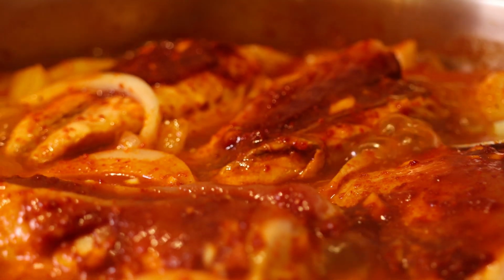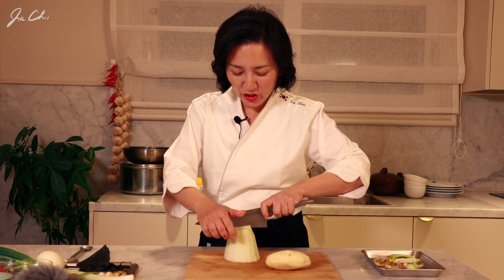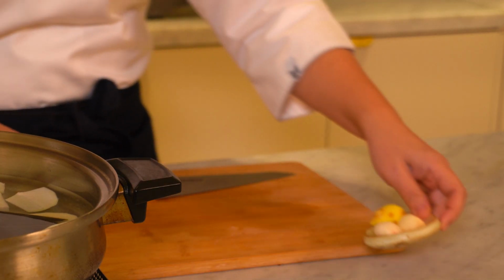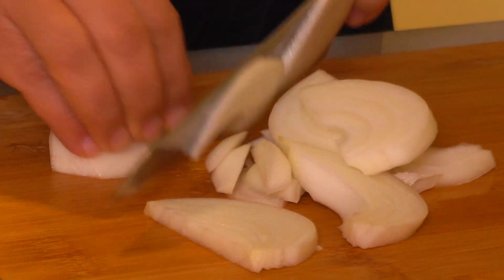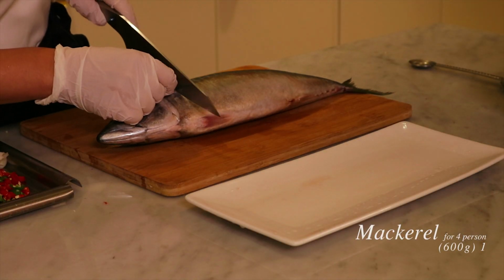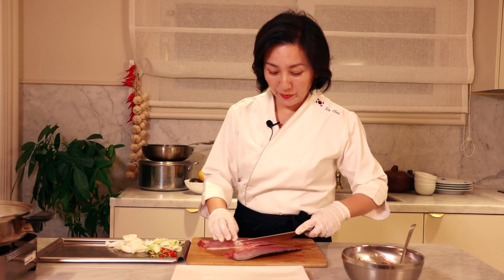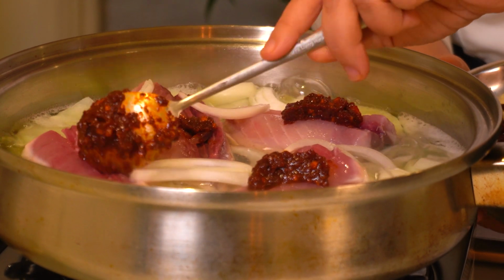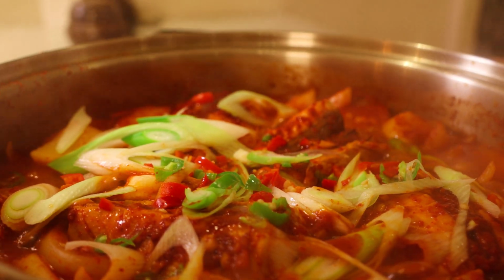Braised mackerel with radish (Godeungeo-mujorim) by Chef Jia Choi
Hi, this is Jia.
I would like to share my favorite Korean recipes with you.
I've been running Korean cooking class and food tour company in Seoul, Korea for the last 10 years.
I wanted to share my secret recipes which are both easy to make and delicious.

Braised mackerel with radish / Godeungeo-mujorim
Ingredients
Mackerel (600grams) 1
White radish (daikon radish) 300g
Potato (medium size) 2
Green onion (sliced) 1/2 stalk
Onion medium size (sliced) 1
Red chili pepper (chopped) 1
Green chili pepper (chopped) 1
Rice wine 2 tbsp
Korean red pepper flakes 2 tbsp
Soy sauce 3 tbsp
Brown sugar 1/2 tbsp
Salt (optional) 1 tsp
Garlic, minced 2 cloves
Ginger, minced 1 tsp
Water (750ml) 3 cups
Dried kelp (5cm x 5cm) 2 pieces

Instructions
1. Peel the radish and potatoes. Cut the vegetables into big pieces
2. Place white radish and potatoes in a large pot. Pour water to the pot and add dried kelp. Bring to a boil and cook until radish and potatoes are tender
3. Mince garlic and ginger. Slice onion. Chop green and red chilies
4. Combine red chili flakes, brown sugar, garlic, ginger, rice wine and soy sauce in a small bowl. Mix well to make a sauce
5. Fillet the mackerel. Cut the mackerel just below the fish gills until the blade touches the bone. And do the same on the tail of the fish. Then put the angle of the knife in 35 degrees and make a straight cut down toward the spine of the fish. Then flip over and do the same on the other side. Trim the bones and fat
6. Cut mackerel into 2 inch pieces. Place the mackerel on top of the pieces of the radish. Add 1 tablespoon of broth to the sauce and mix. Put the sauce over the mackerel and broth. Cook over medium heat for about 10 minutes, until the broth is reduced to 2/3. Add onion, green onion and chilies(optional) Reduce heat and simmer with lid on for 5 minutes
7. Add salt to braised mackerel, if it is needed. Serve warm with cooked rice